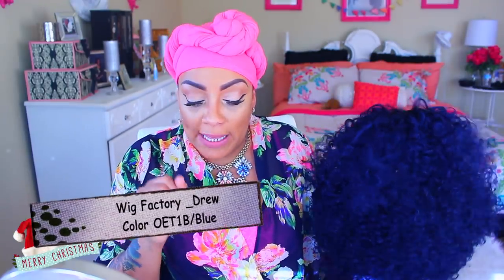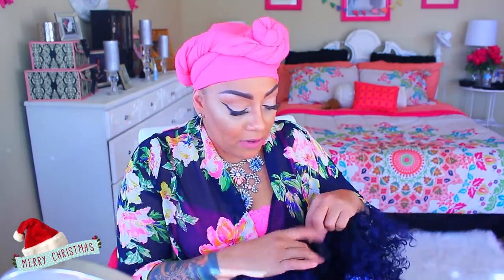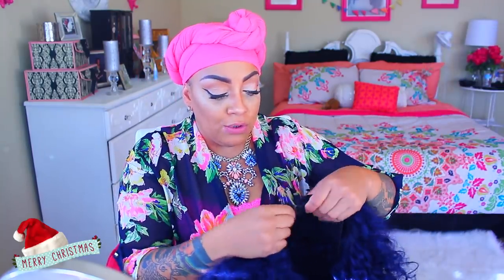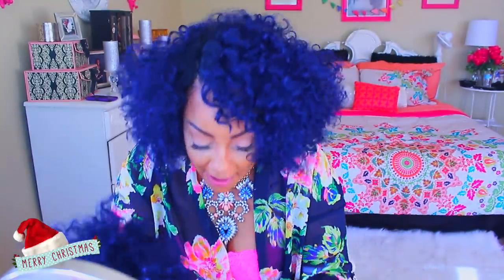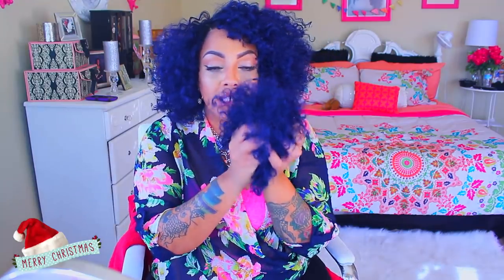BIG BLUE ❤ Wig Factory DREW ❤ L Part Lace Front | Elevatestyles.com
SOME OF MY FAVORITE SITES